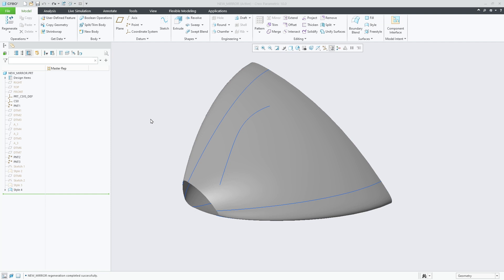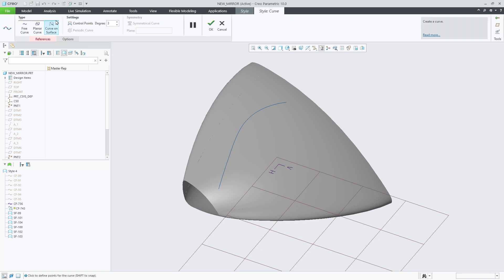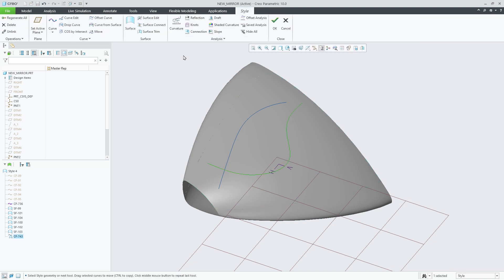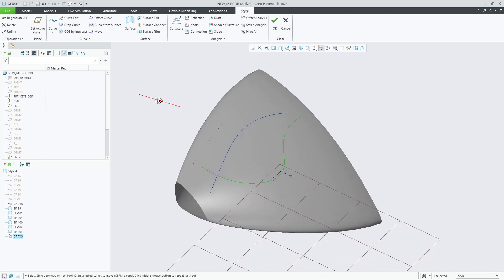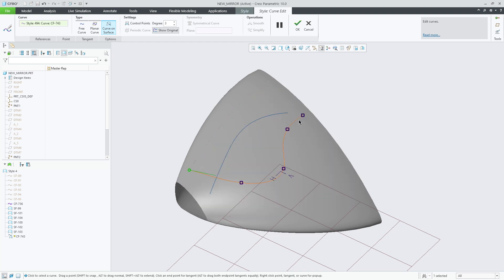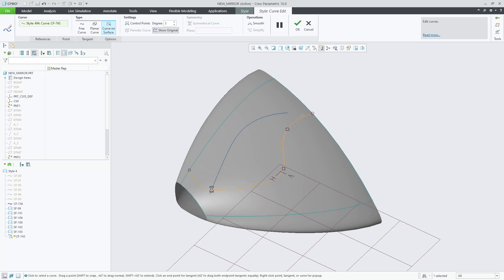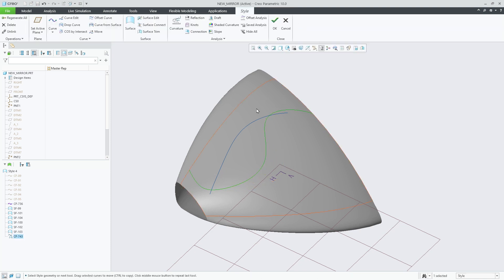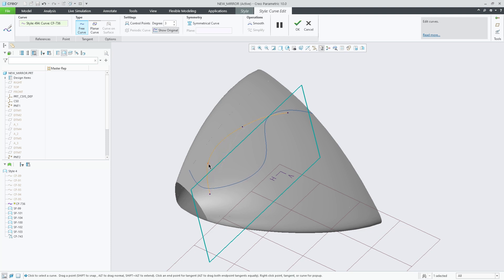Support Additional Intersection Types for Curves on Surfaces | Creo 10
With Creo 10, the intersection types in Style have been updated to support more intersection types to snap soft points for curves on surfaces.
The new intersecting geometry types are surface intersecting curve, curve intersecting another curve, or plane intersecting a curve.